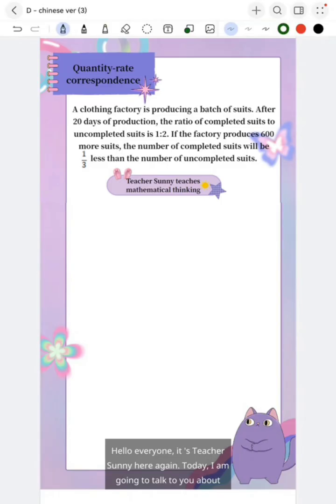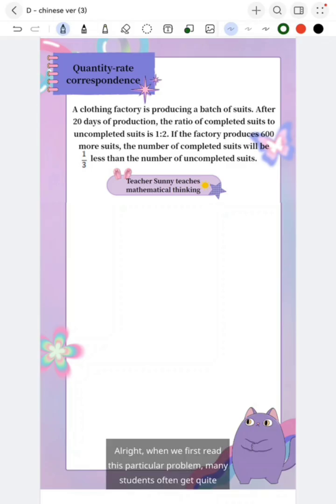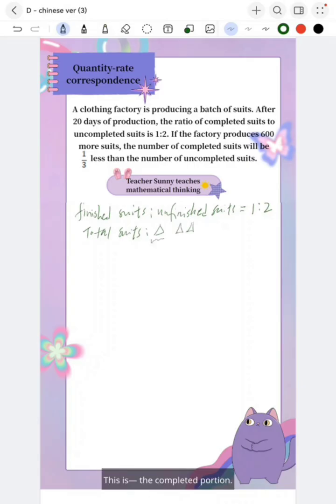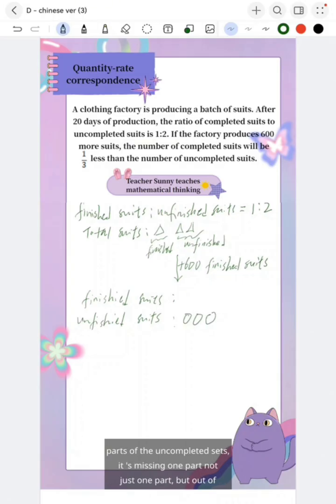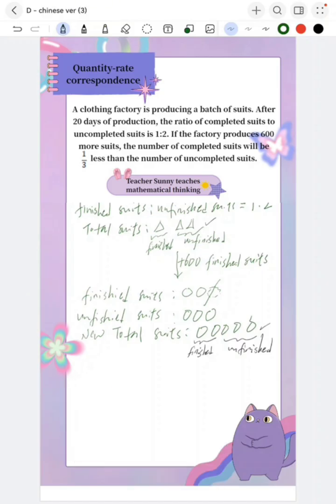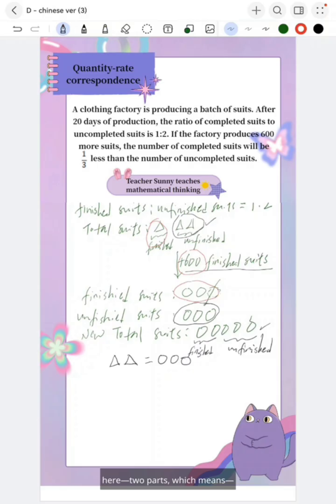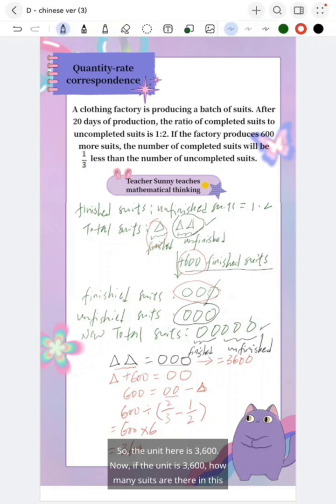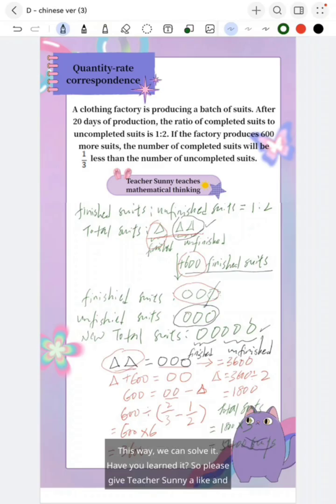🗝 Wisdom unlocked, winning step by step!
Problems may look like mazes, with hidden secrets in every path.Teacher Sunny shows you how to use the most precise key to open the door to mathematics 🔐